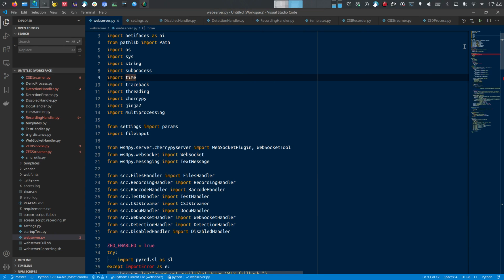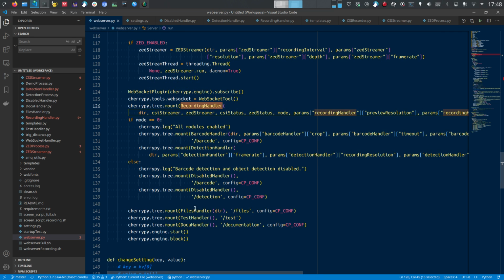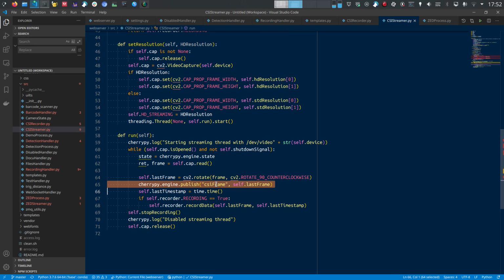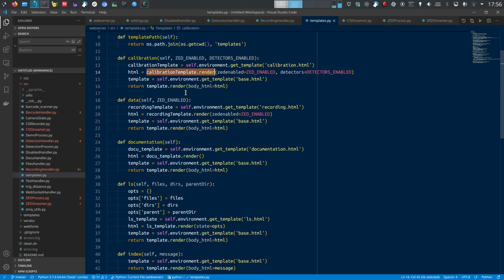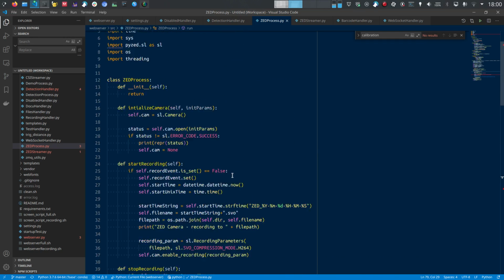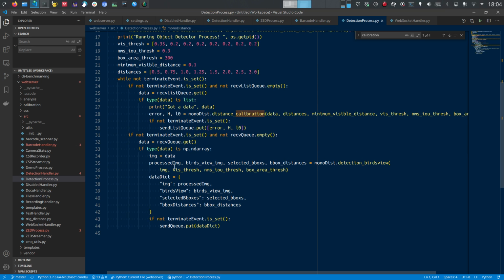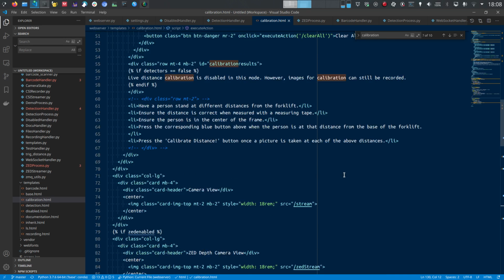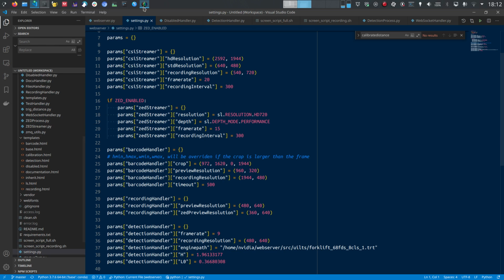Webserver Code Walkthrough